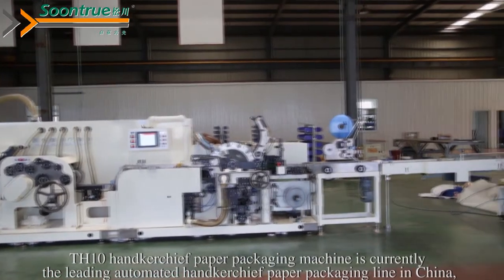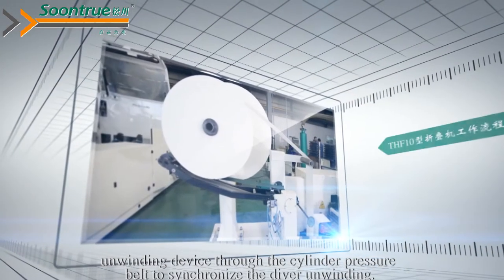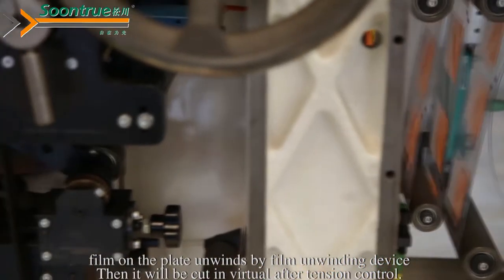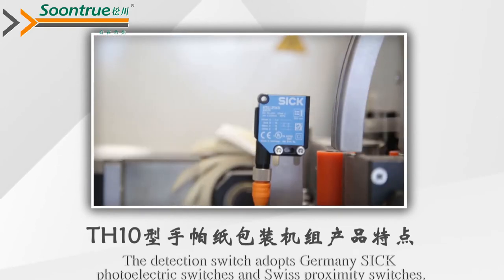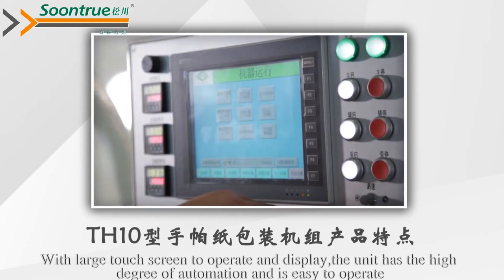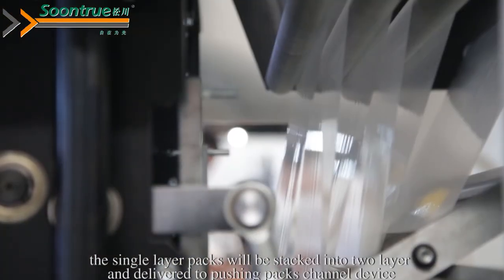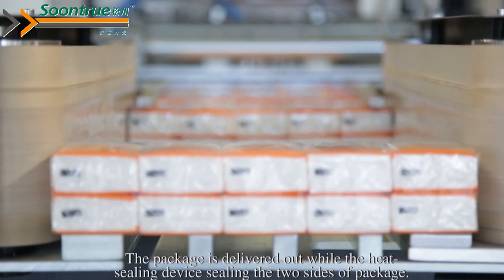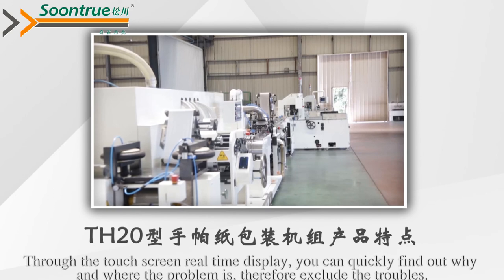【Soontrue Machinery】Pocket tissue production line with high speed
Professional Packing Machine Manufacturer since 1993!
That high speed pocket tissue line with 100bags/min.